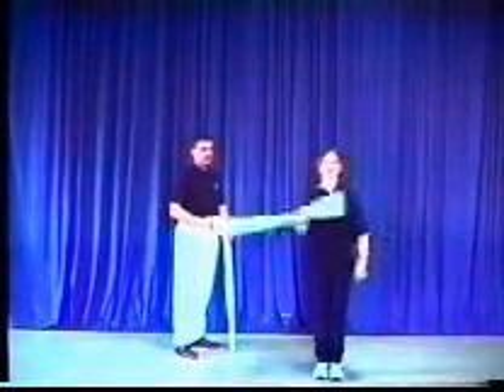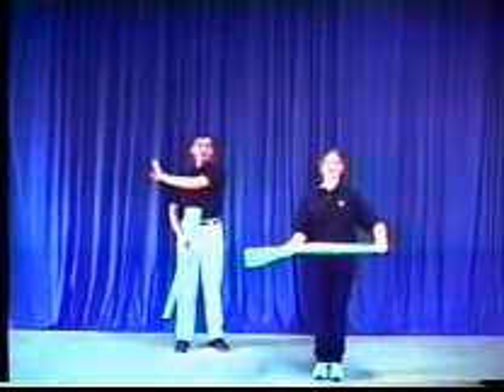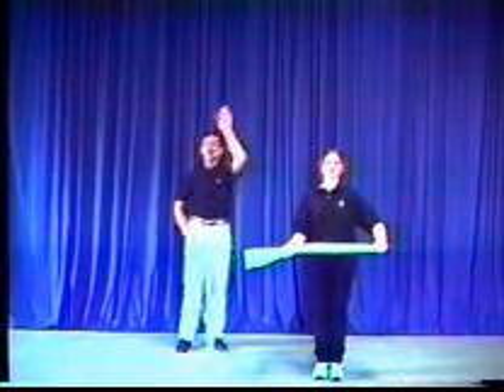rifle technique 101 : 10 quad tosses